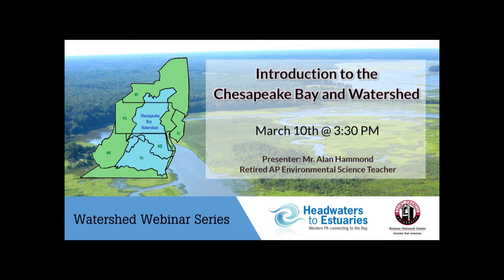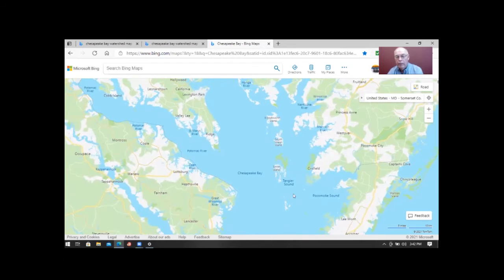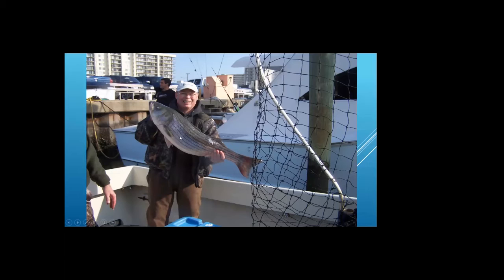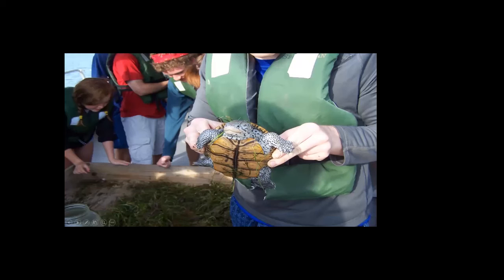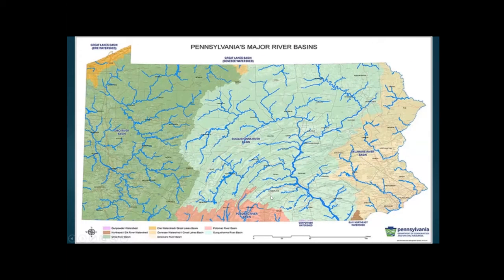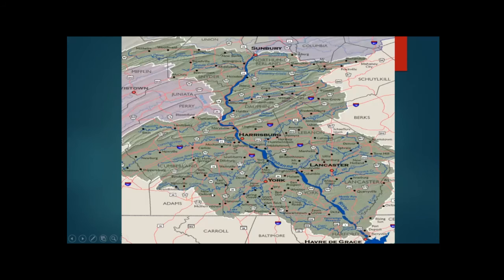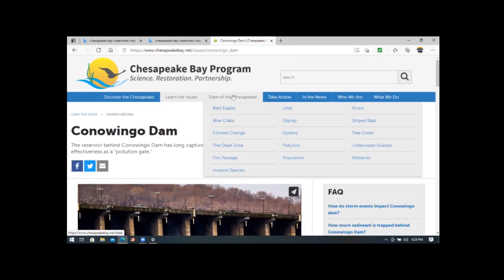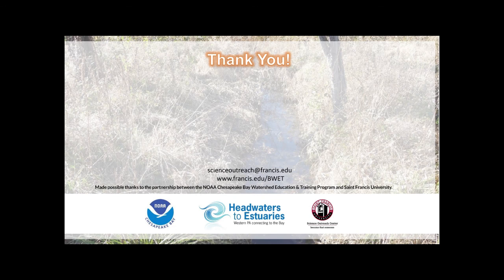Introduction to the Chesapeake Bay and Watershed Webinar - March 2021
The formation, early history, economic importance, aesthetic and recreational values of the Chesapeake Bay will be addressed, along with how human activity in the watershed is negatively affecting the Bay and what is being done to improve water quality in our local streams and ultimately the Chesapeake Bay.

Presenter: Mr. Alan Hammond, retired AP Environmental Science teacher

Made Possible by the partnership between the NOAA Chesapeake Bay Watershed Education & Training Program and Saint Francis University.